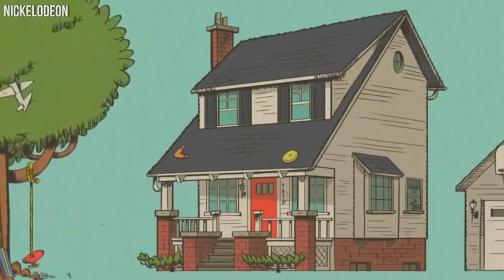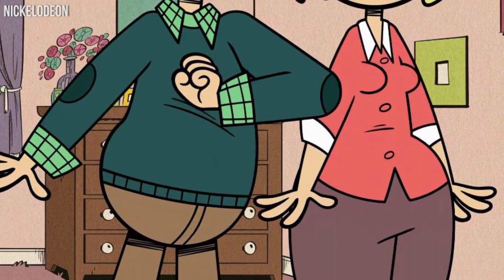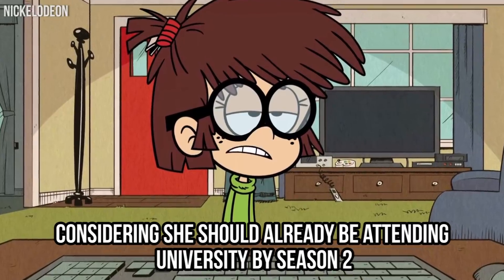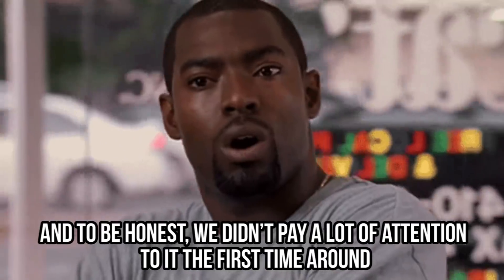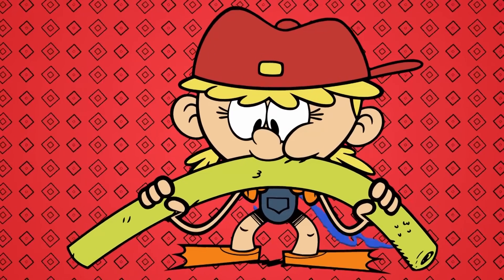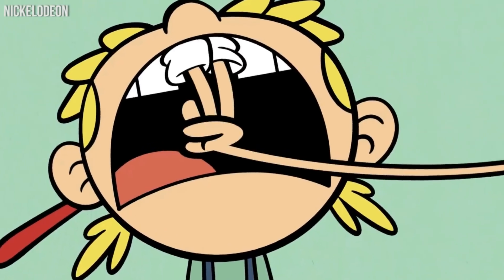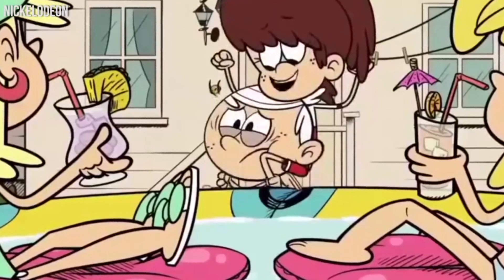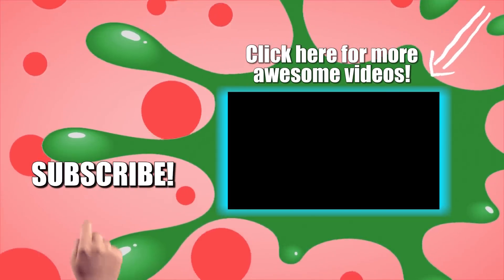10 Small Details In The Loud House Only TRUE FANS Noticed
10 hidden easter eggs in The Loud House.
“The Loud House” is a popular Nickelodeon cartoon and here at TheThings, we have to admit that we love it just as much as some of the younger kids do. It’s completely hilarious, but what’s even better about it is the fact you can find some of the smallest details that only true fans would notice. These are Easter eggs, animation mistakes, references, and mystery facts that are only known to the real fans of the show.  Make sure to watch our video to learn more about the show’s connection to “The Peanuts,” the truth about the kids’ parents, the color of Lisa’s clothes, Lincoln’s strength, the lost episode, where you can see “The Loud House” staff, and more small details only true fans would know about.